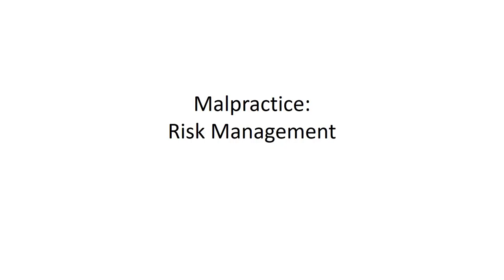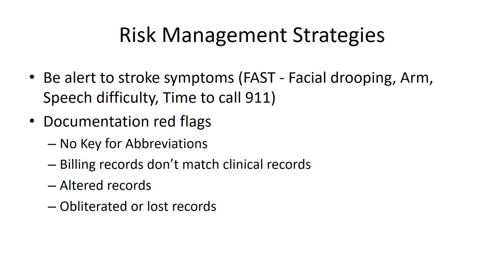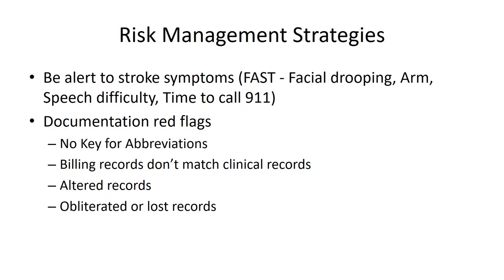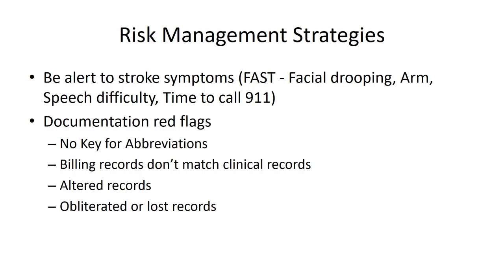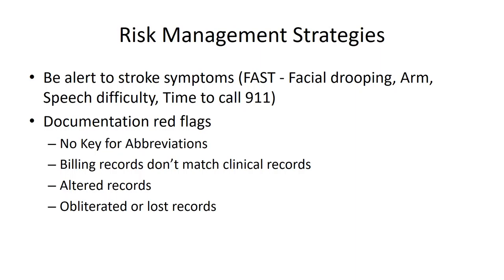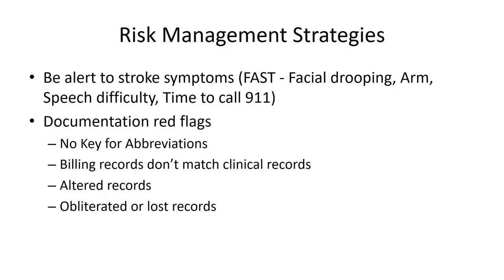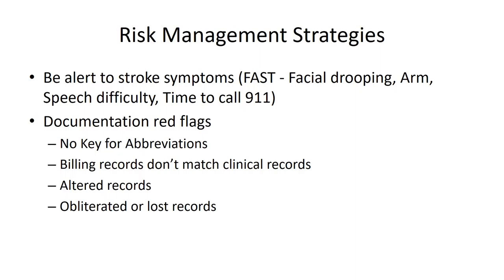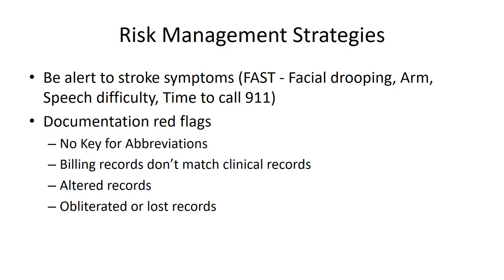6.05 Risk Management Strategies